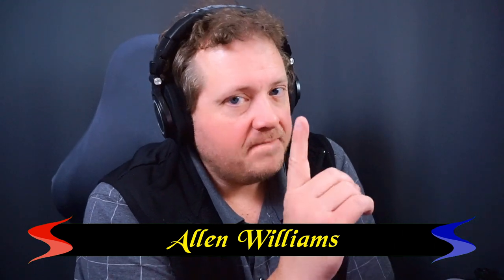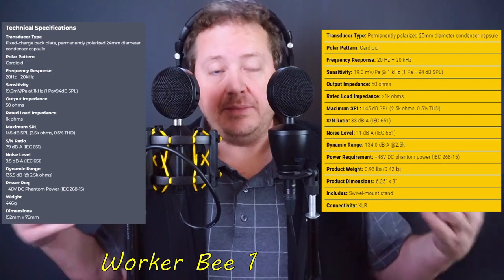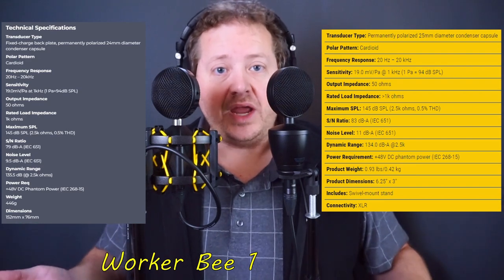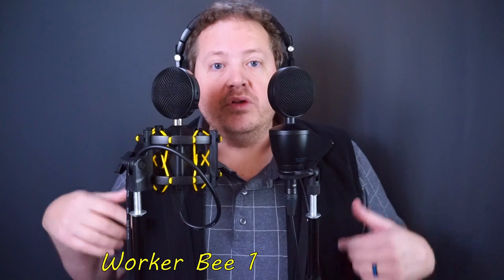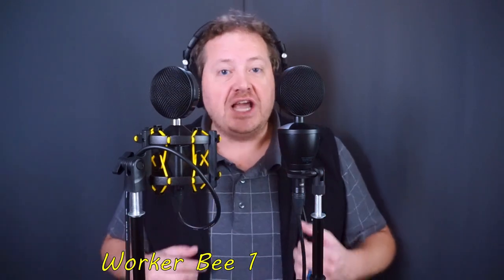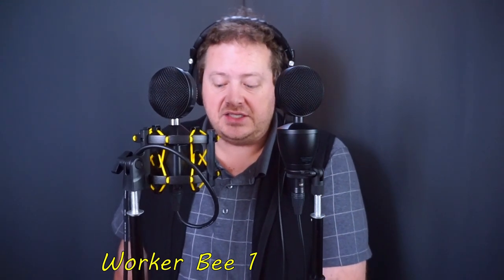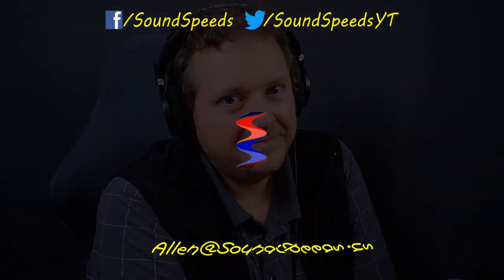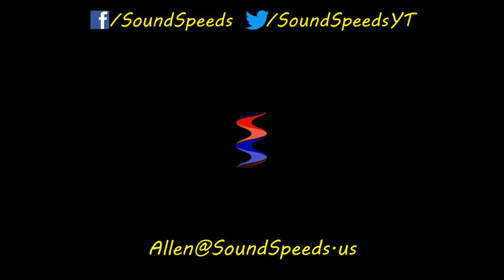As Good As The OG? Neat Worker Bee II Review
There's a been a lot of hype about the King Bee II since Turtle Beach acquire Neat Microphones but the Worker Bee II hasn't received much of that hype. The mystery that fans of the original Worker Bee are looking to solve is... Is the Worker Bee II worth hyping?

As of the time of this video both the Worker Bee and Worker Bee II are available for sale and you can use either of the following affiliate links to check out either or the King Bee II.

Worker Bee
Worker Bee II
King Bee II

Full Disclosure
Neat Microphones did send me the Worker Bee II in exchange for a fair and honest review. I keep to keep it following this review and Neat Microphones has had no input in this video nor have they seen it prior to release.